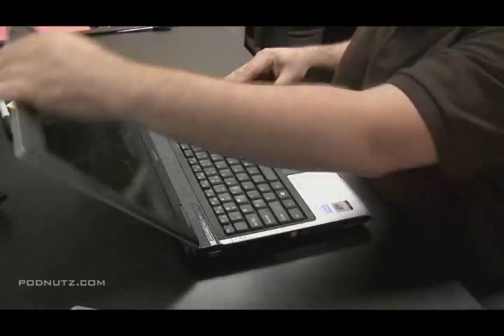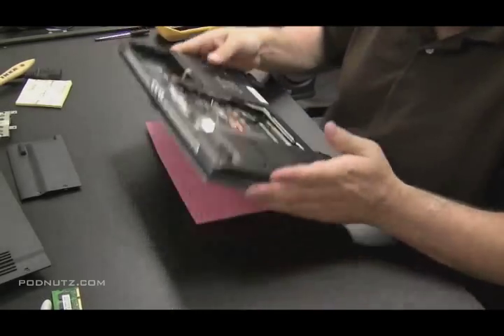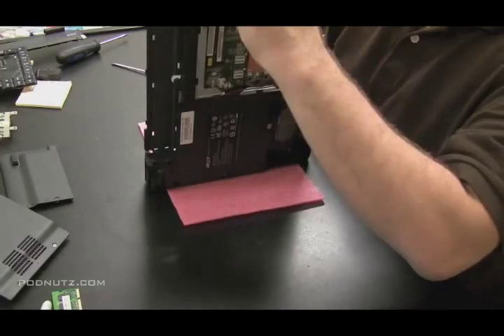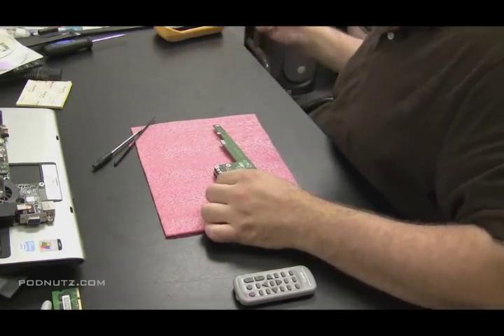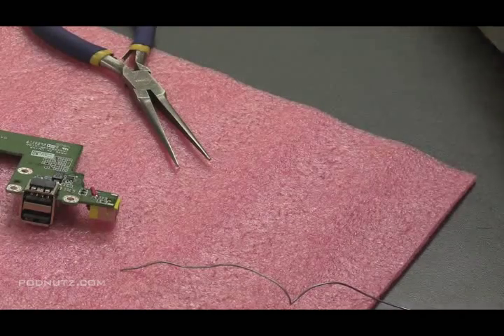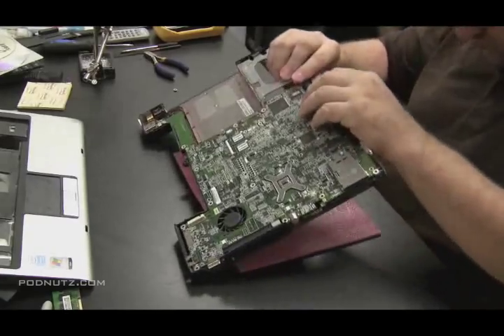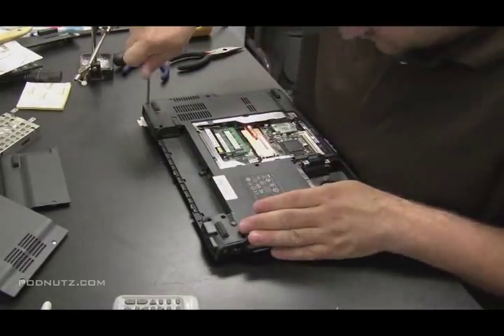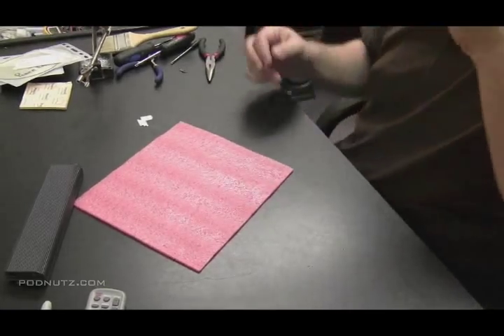Seattle Laptop Repair - Fix Acer Aspire Power Jack